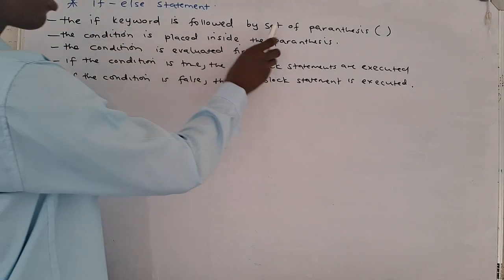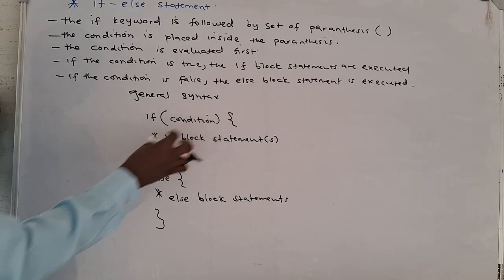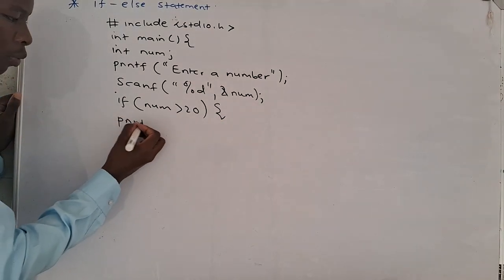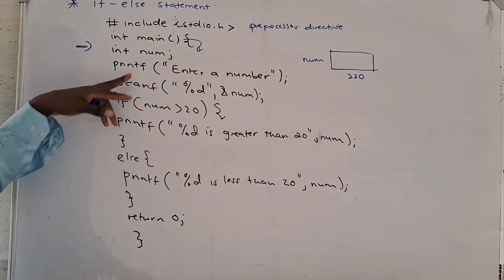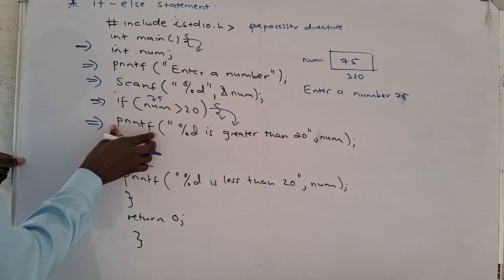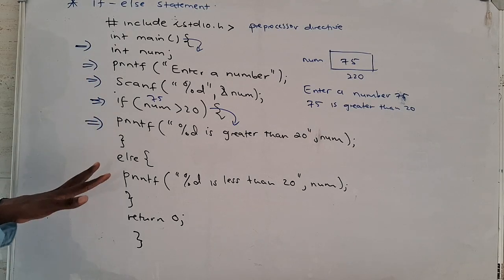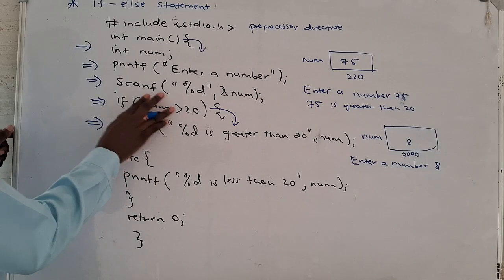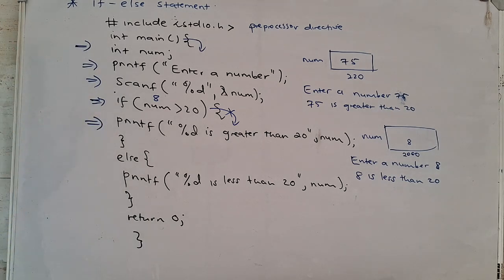if else statement